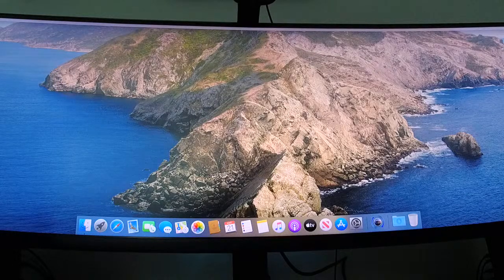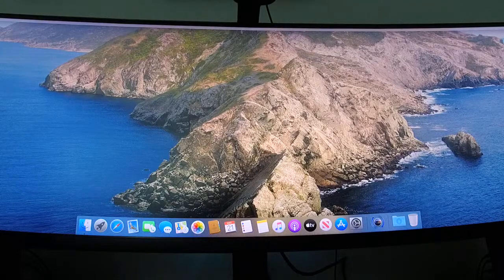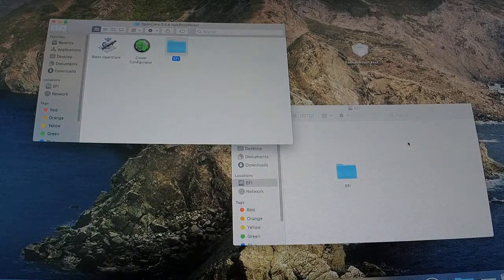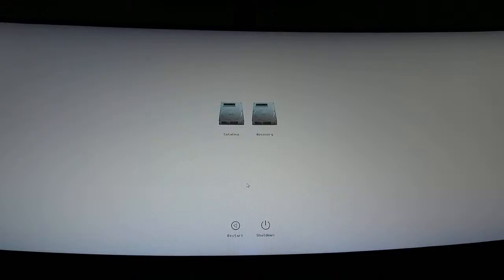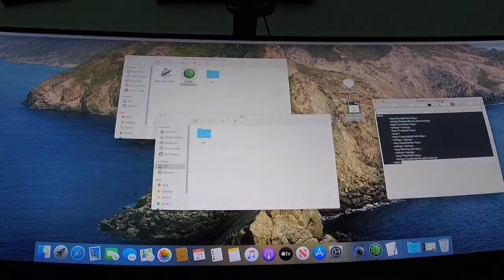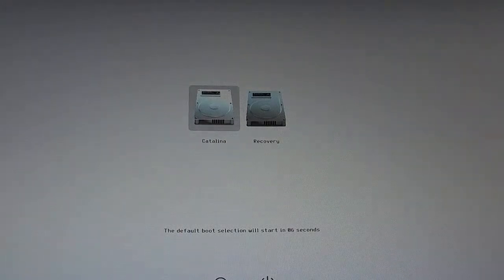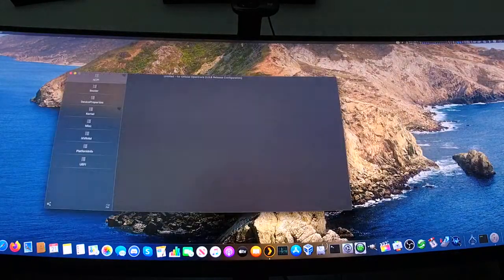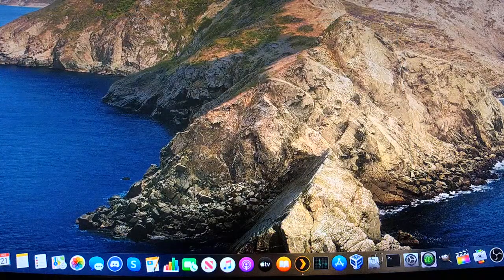Installing Open Core on a classic Mac Pro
Skip to 10:57 if you want to just see how to install OC. It works on all versions of OC not just 0.5.8 that I used in this video.

Today I will show you how to install Open Core on a Mac Pro. We will also install Radeon Boost as well and show you what all this stuff will do for you.